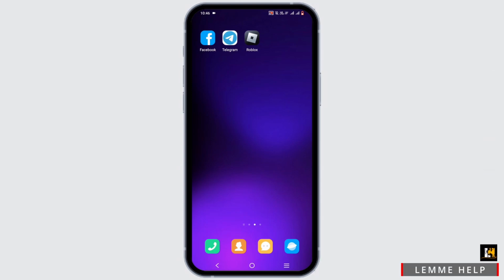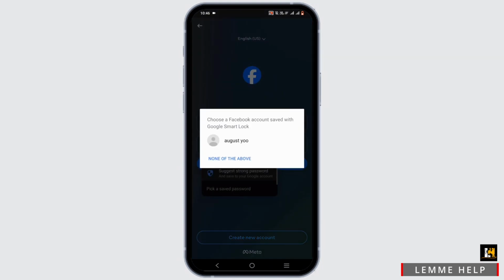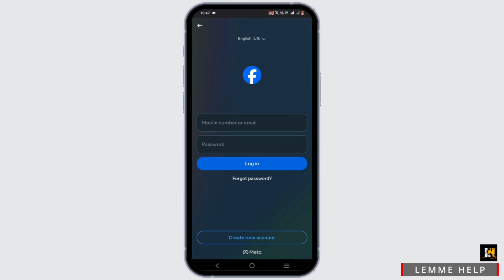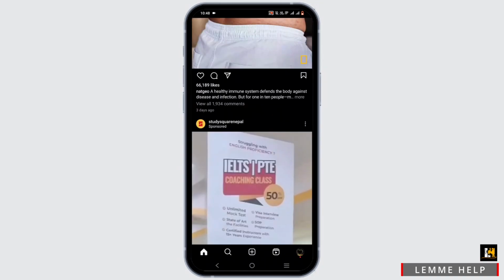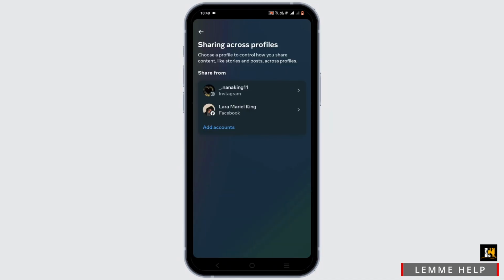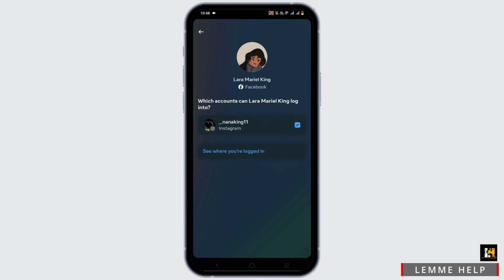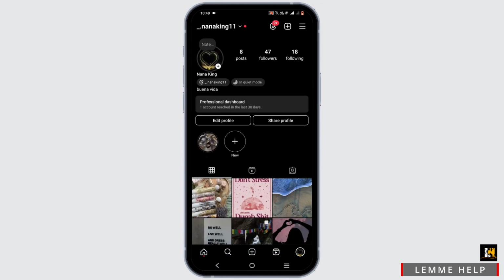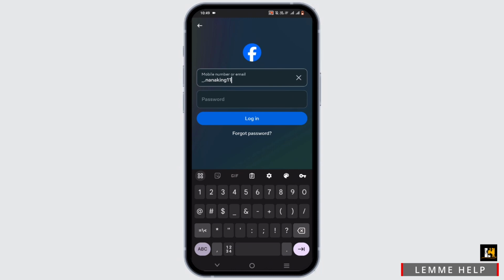How To Login To Facebook Using Instagram (EASY Guide)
💻📱 How to Login to Facebook Using Instagram (EASY)

Interested in logging into Facebook through Instagram in 2024? This easy guide provides step-by-step instructions on how to effortlessly access your Facebook account using your Instagram credentials. Streamline your social media experience by following this straightforward login process.

In this tutorial:
0:00 - Introduction
0:05 - How to Login to Facebook Using Instagram (EASY)

Learn how to quickly and efficiently log into Facebook using your Instagram account in 2024 with this comprehensive guide. This video covers the login process comprehensively, ensuring you can seamlessly switch between platforms without the hassle of multiple logins.

Simplify your social media management with ease by following this guide to login to Facebook using Instagram!